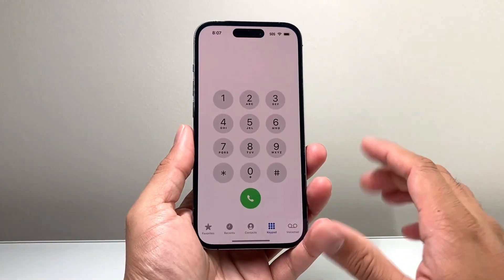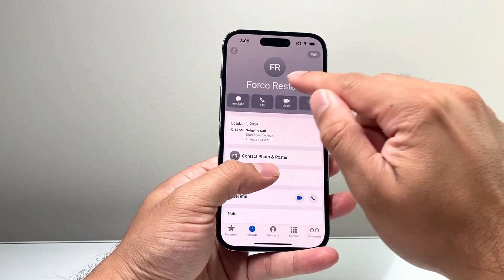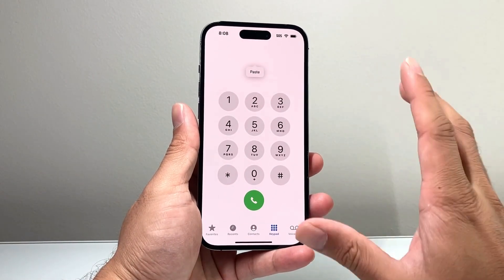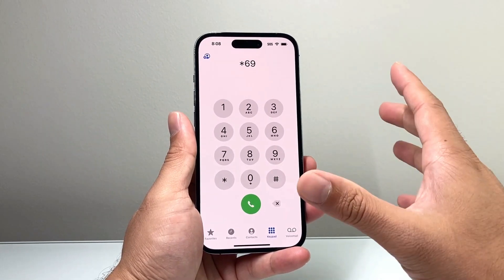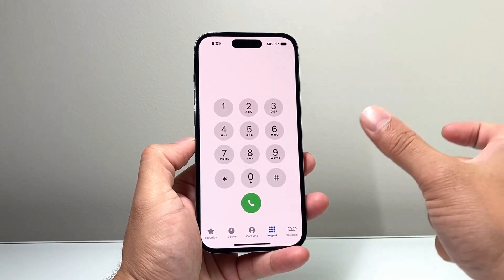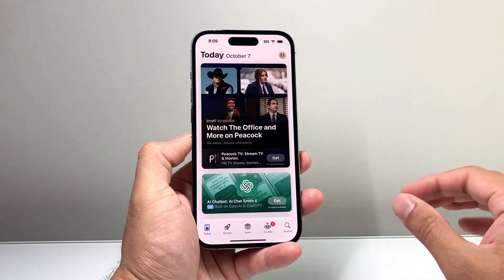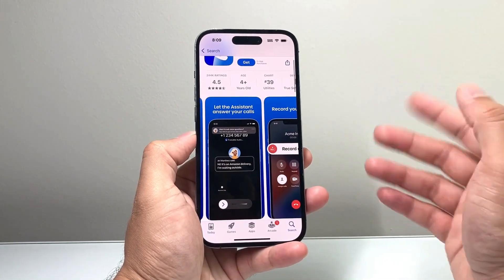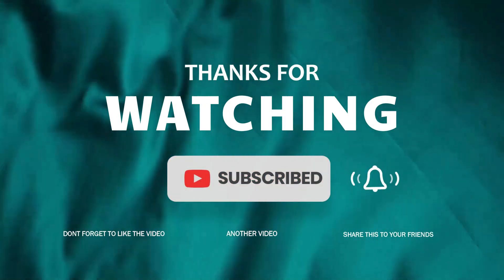How To Check Unknown Caller On iPhone 16 / 16 Pro